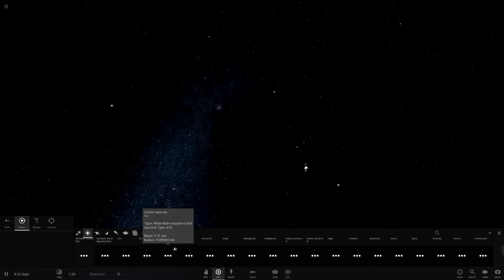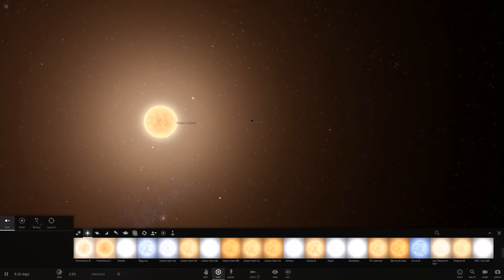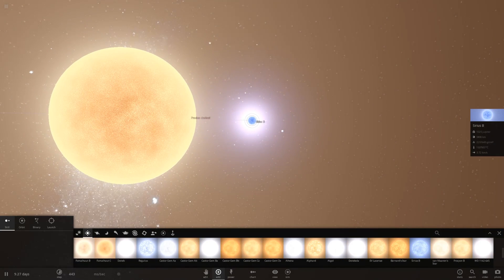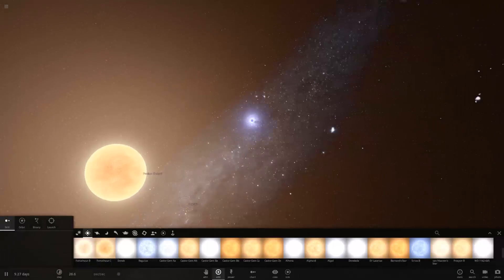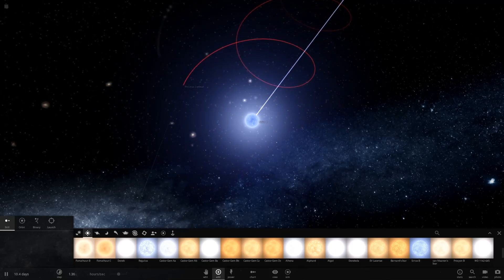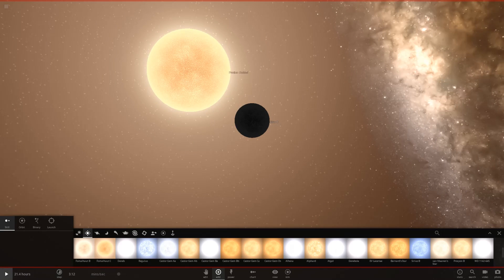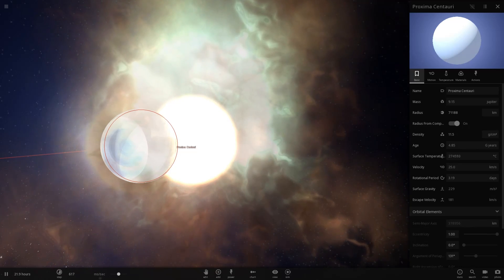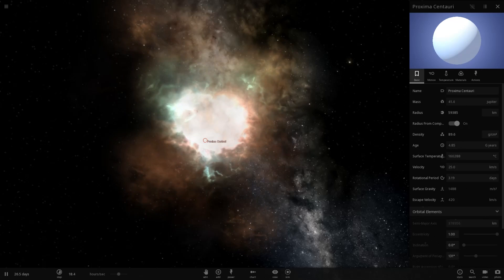What if a Black Dwarf and Red Dwarf Collided?!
Hello! Today I'm going to be testing a suggestion from "Baby Freddy" to see if the game behaves differently when a black dwarf collides with a star.